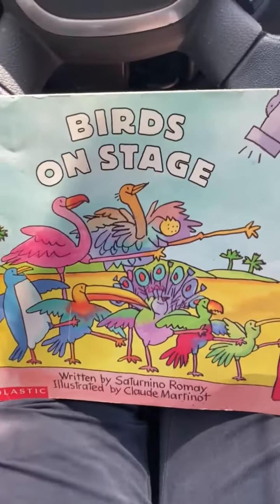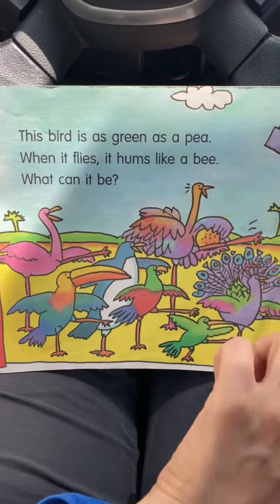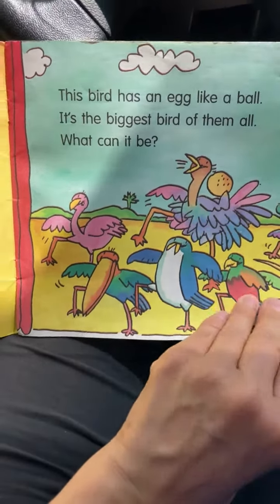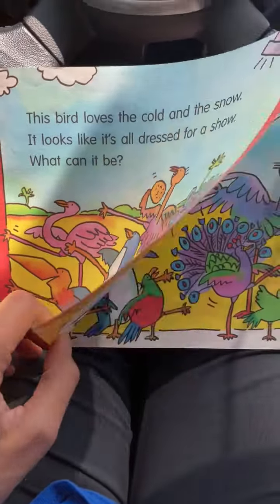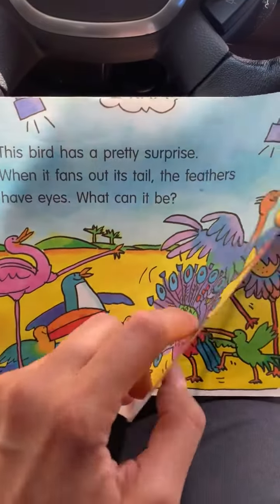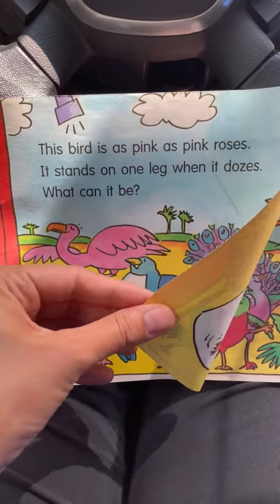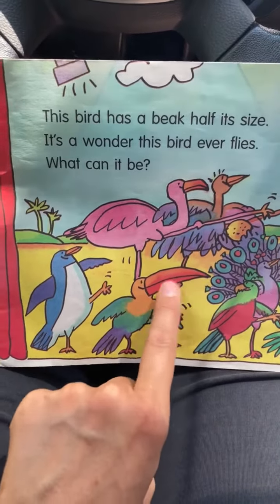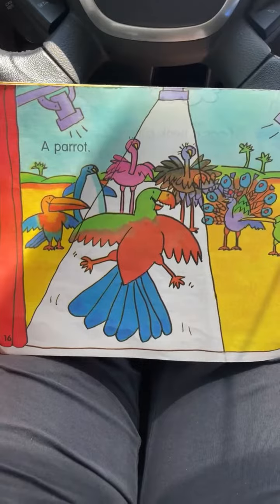BIRDS ON STAGE